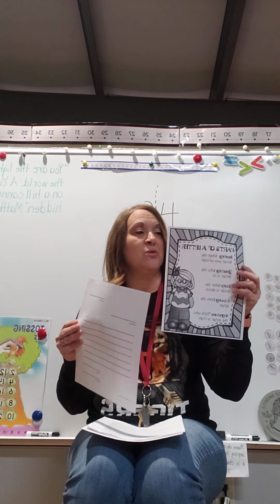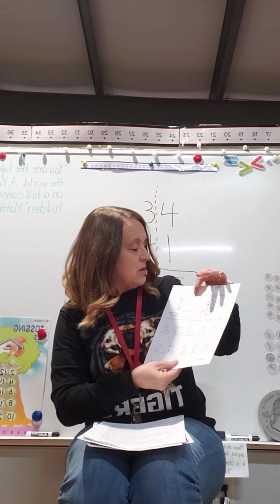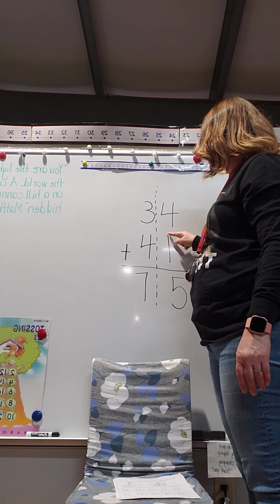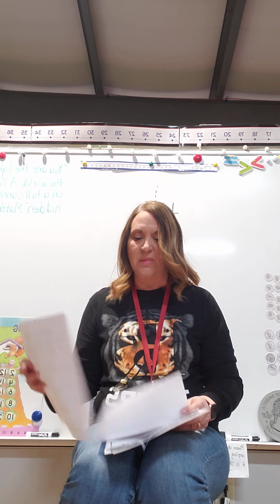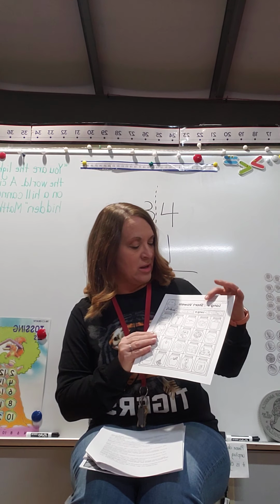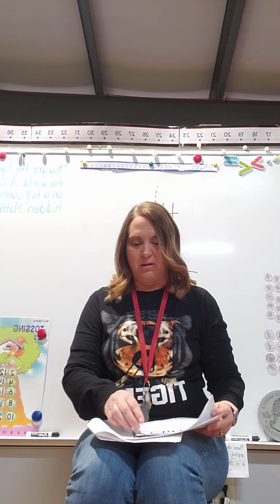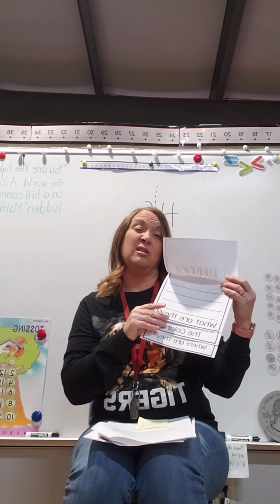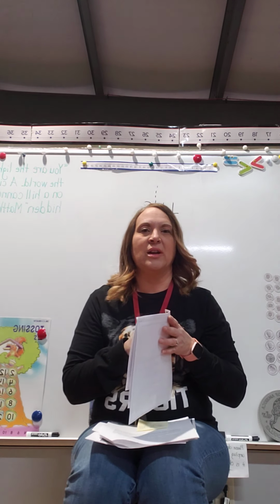Kinder 4/16/20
Kinder Instruction